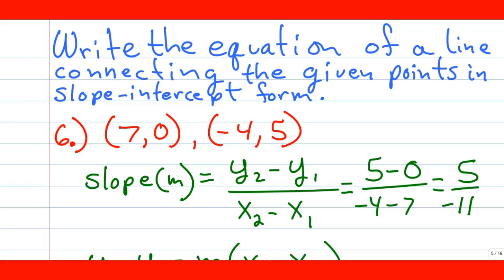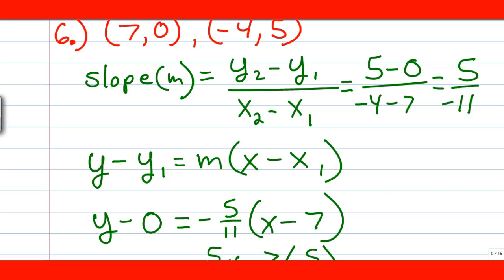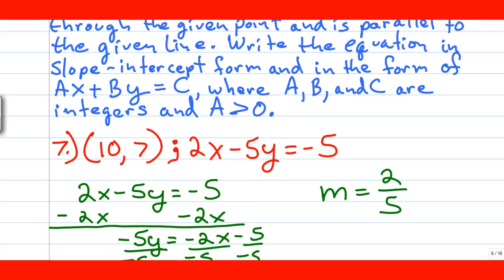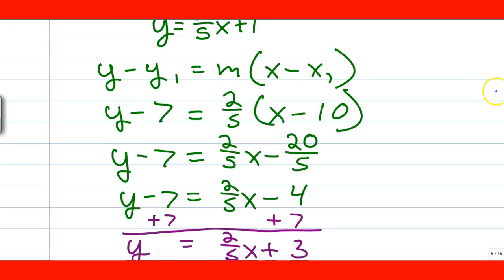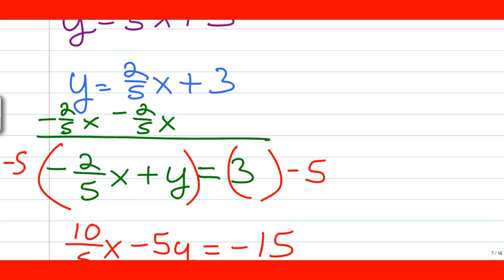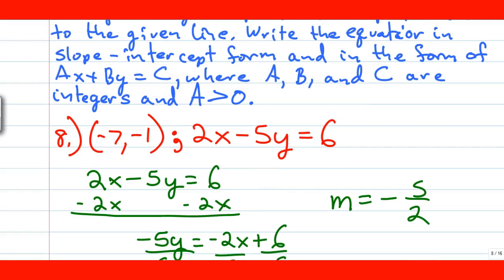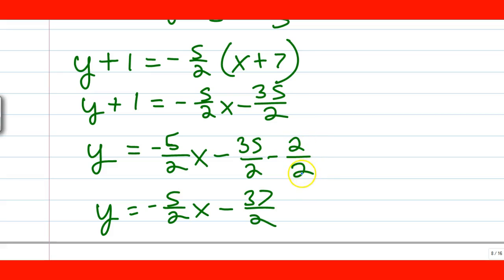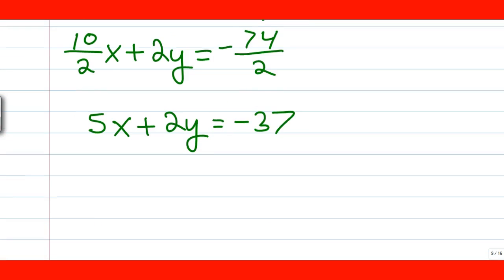Elementary Algebra Assessment 3 Review 6-8